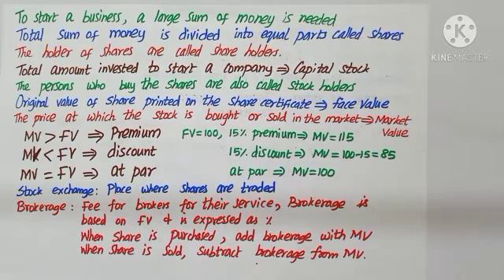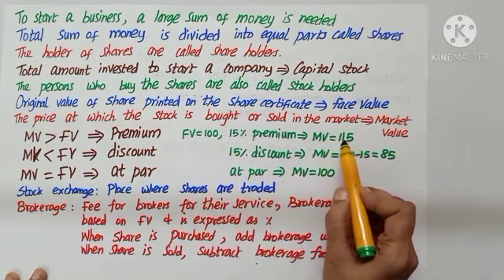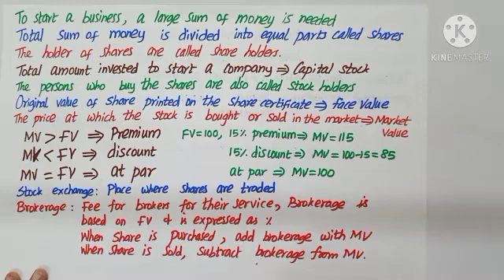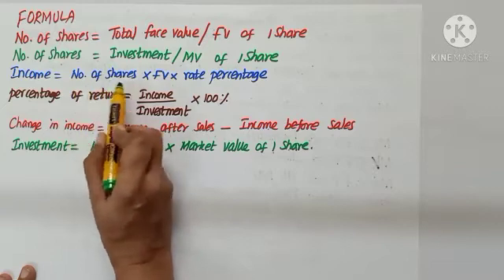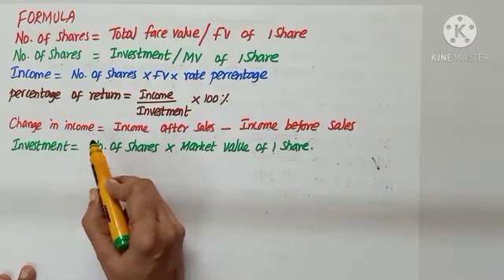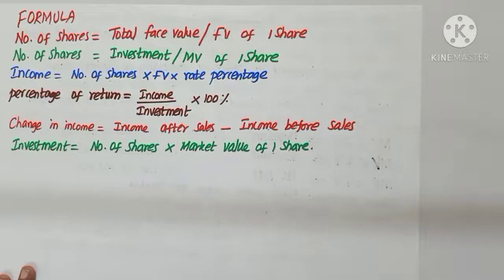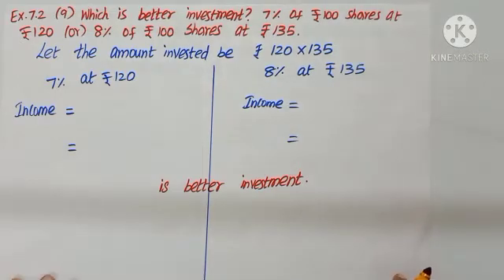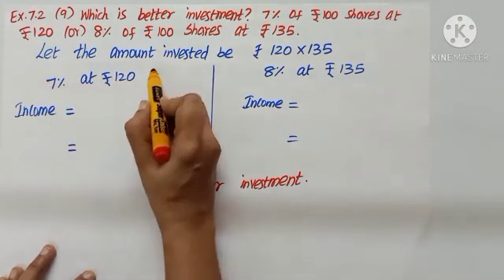Std11|BM#39| Ex7.2-1,2,3,9,10| Bus.maths|Stocks and shares- an intro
TN SYLLABUS
Mrs BHARATHY
Business Maths
2,3 marks